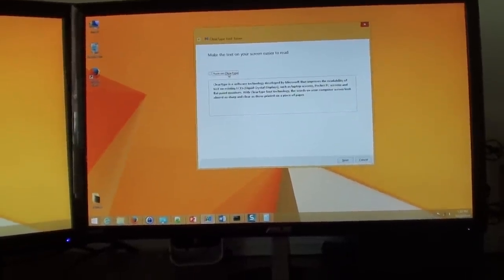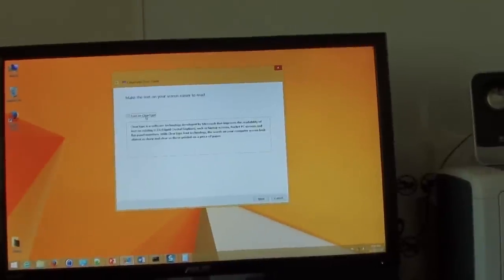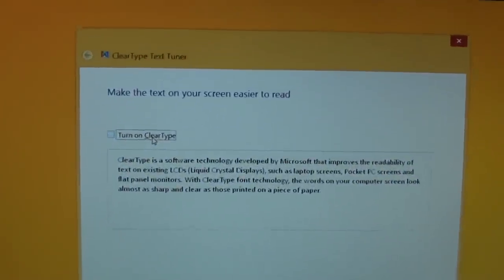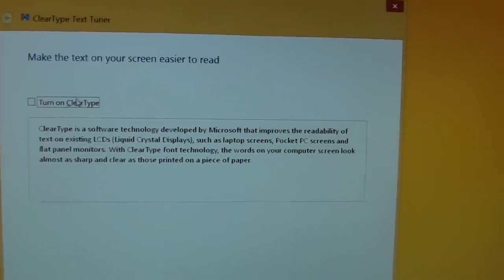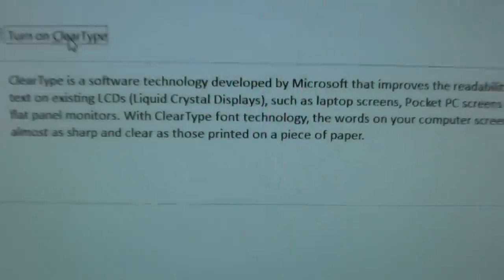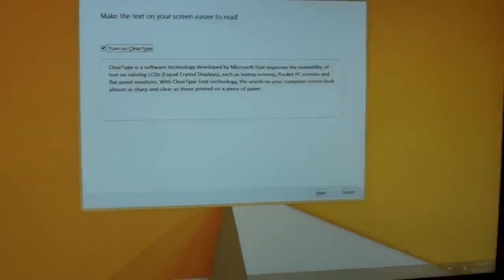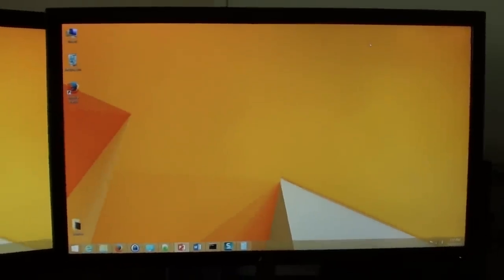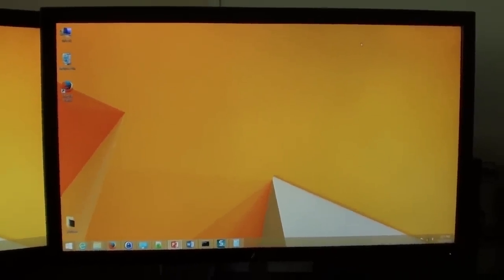Asus VX238: How to Fix Blurry Text on Monitor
Do you have a blurry text on the Asus VX238 computer monitor.

There are two things you could try to fix this.

1. First make sure that you have enable ClearType Text. In Control Panel ~ Appearance and Personalization ~ Display, you can click on Adjust ClearType text. Then make sure "Turn on ClearType" checkbox is selected.

2. The second thing is make sure you use a VGA cable and not HDMI connection, because HDMI connection does not provide a best resolution, and the text looks blurry.